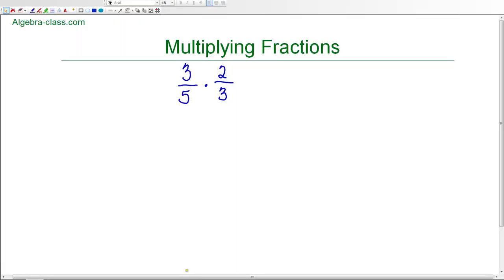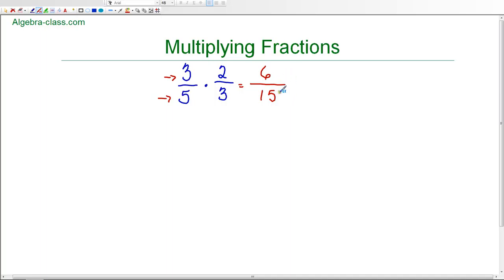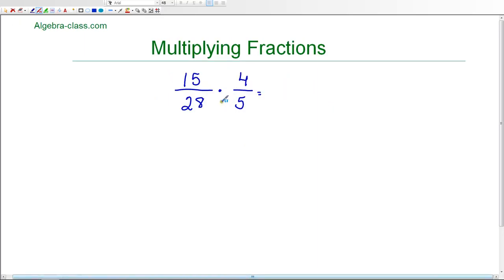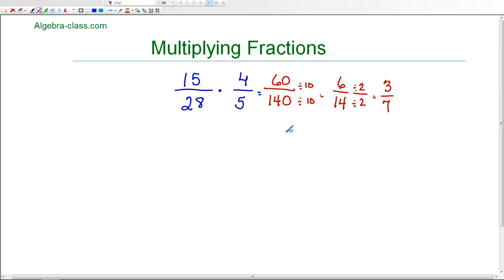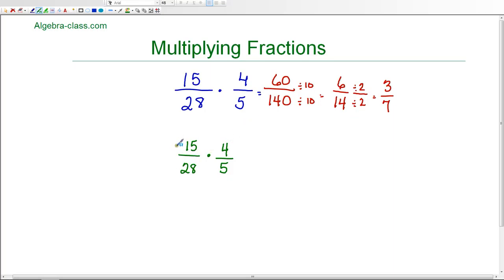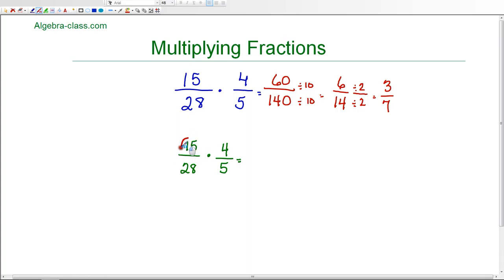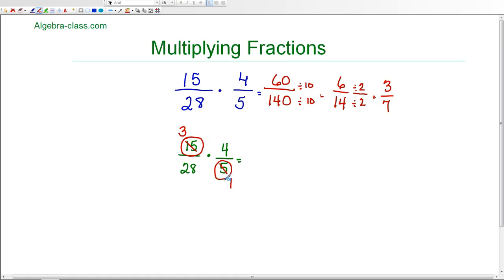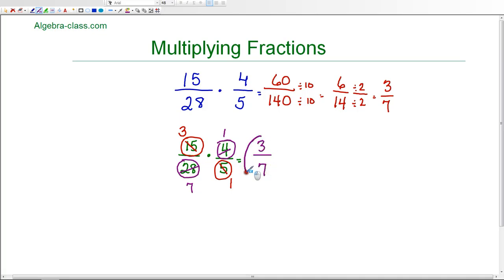Multiplying Fractions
When you multiply fractions, you can multiply the numerators by the denominators.  You can also simplify within the problem to ensure that you don't have to simplify larger numbers at the end.  In this video, I will walk you through examples of 2 problems that involve the multiplication of fractions.